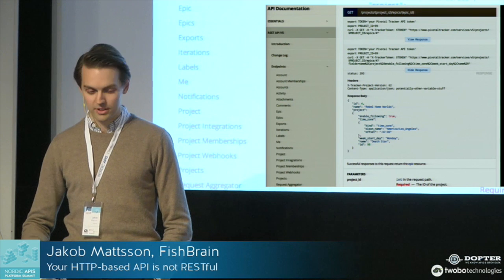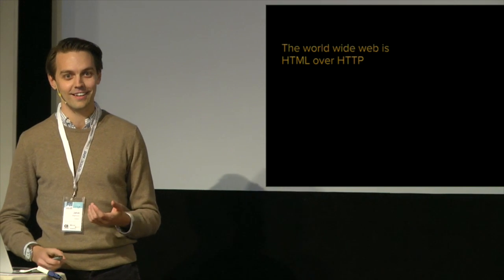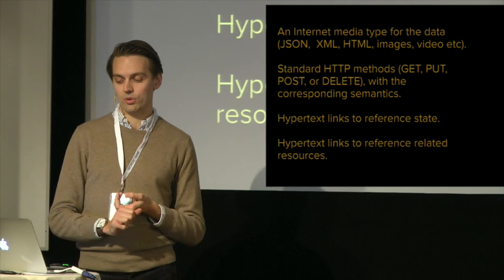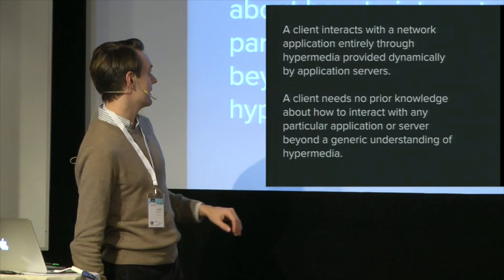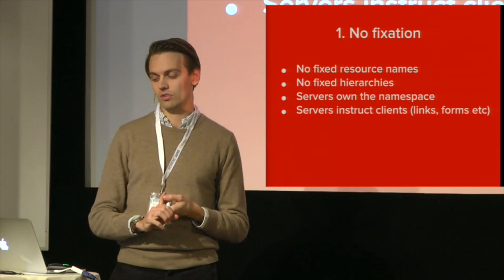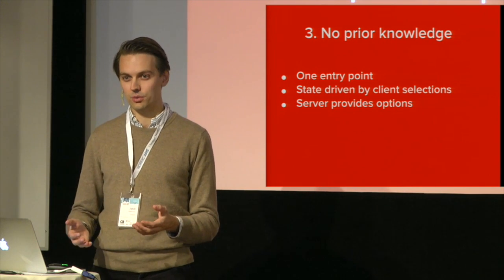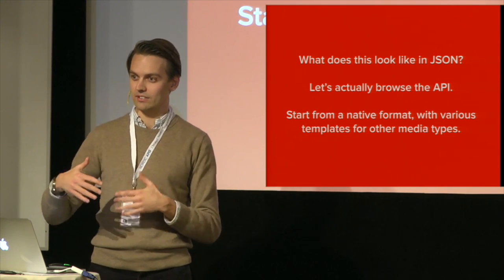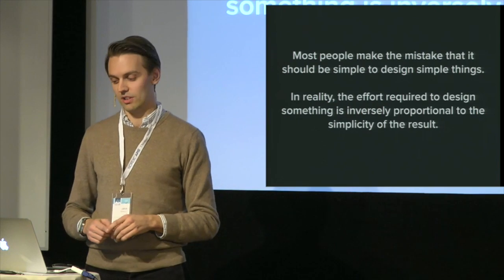Your Http-based API is not restful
Jakob Mattsson - FishBrain- 22/10/2014
Many developers mock RPC-interfaces, SOAP and the like. Instead they go on to build “RESTful” HTTP interfaces using descriptive URLs and HTTP verbs to standardize actions. They document their URLs and the actions that can be taken on each of them as their API. Finally they build applications consuming these interfaces based on the API spec. The above is *not* REST. It’s RPC all over again.

What everyone forgets is the design principle of “hypermedia as the engine of application state”. This talk will attempt to shed some light on this principle and share a few ideas for working with it in practice.

The presentation was recorded at the 2014 Platform Summit in Stockholm, Nordic APIs second annual conference.